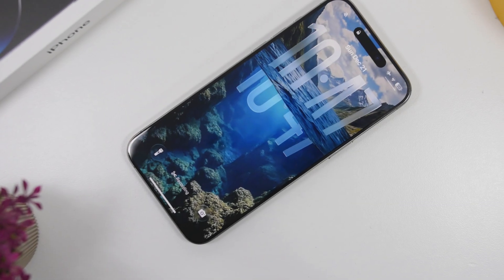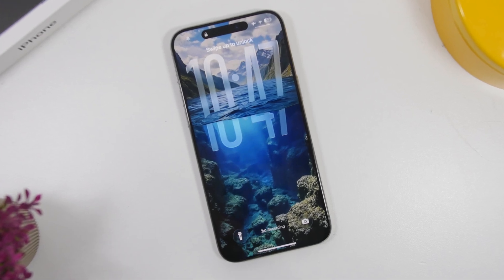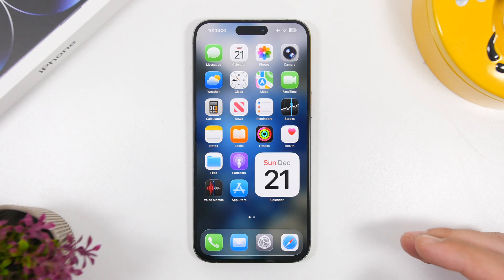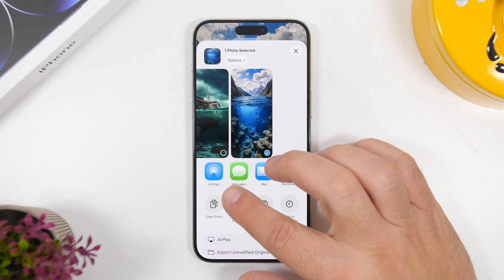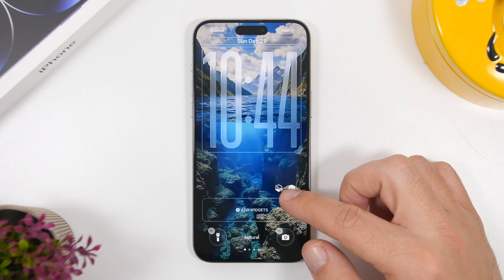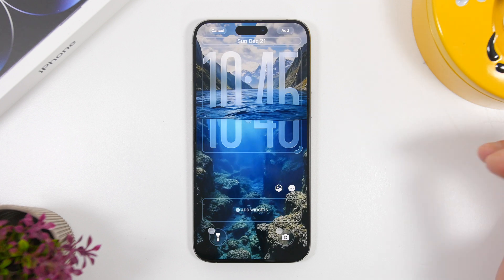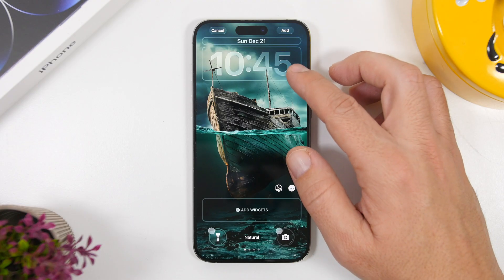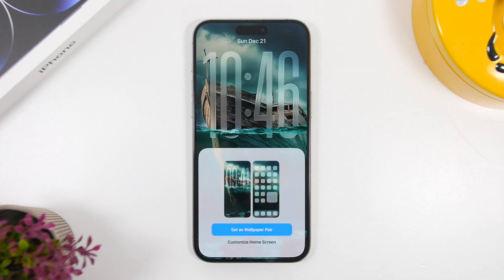How To Create The VIRAL iPhone Lock Screen (iOS 26)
Crate the viral lock screen on iPhone on the new iOS 26.

iOS 26 brings a new way to customize the lock screen with amazing wallpapers, depth effect and the new spatial effect.